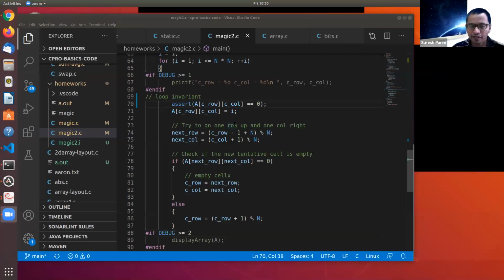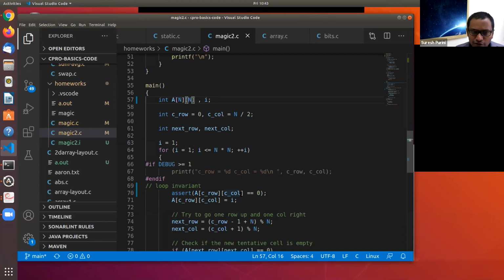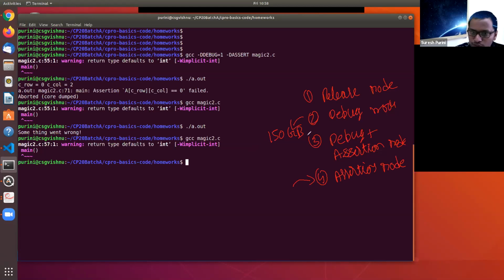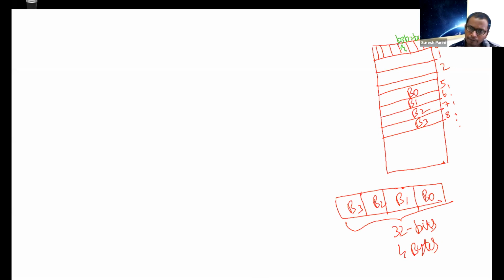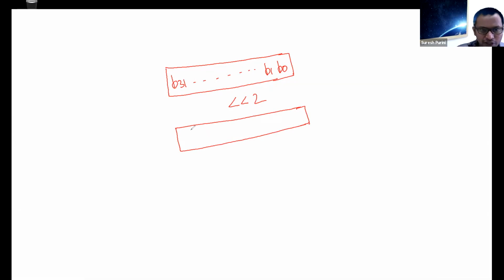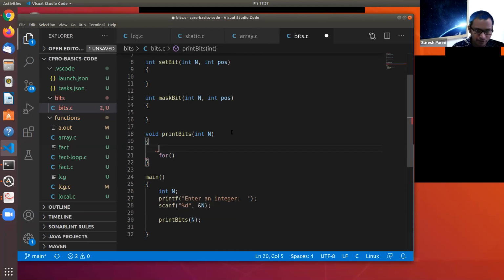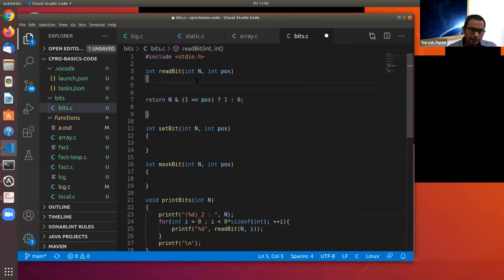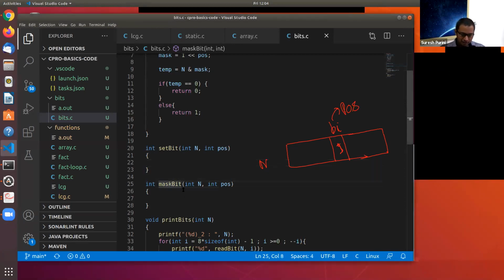L21 bit-wise operators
1. Debugging using Assertions.
2.  Bitwise Operators: AND, OR, XOR, NOT, Left and Right Shift